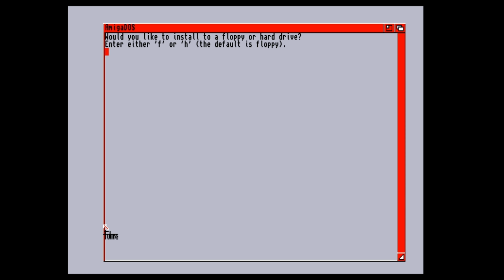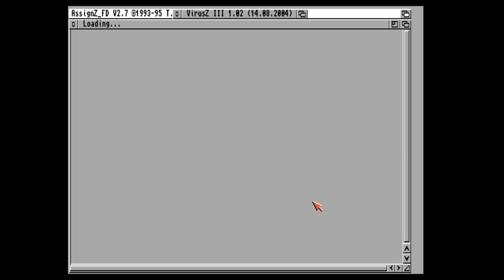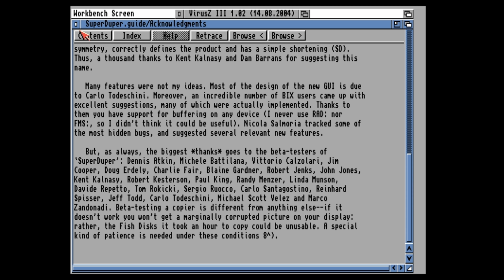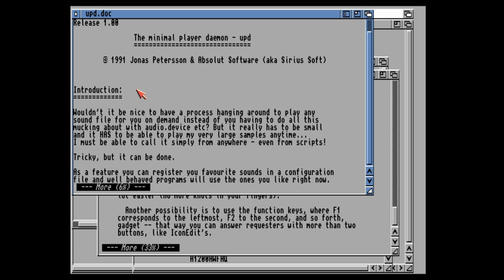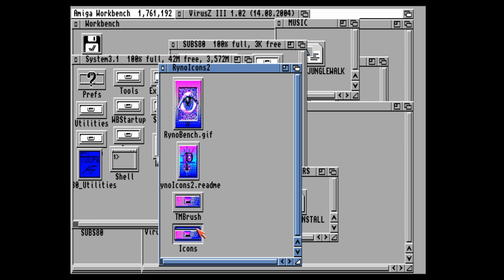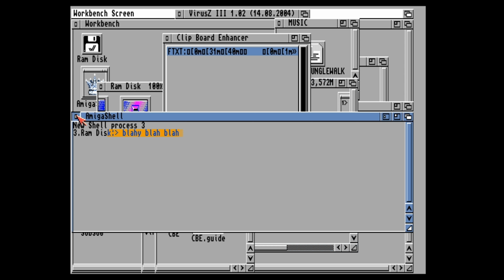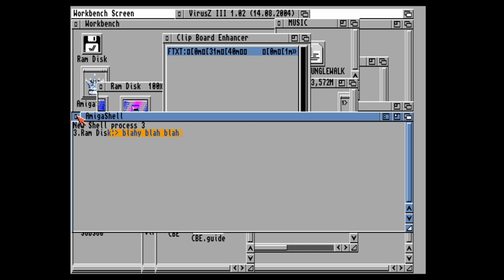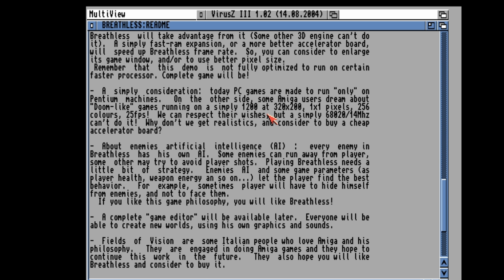Let's Play: Amiga Format issue 80 Coverdisks (Including 'Breathless')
It's a retrospective of Amiga Format 80's coverdisks, well into the bleak post-Commodore era with the hardware lagging well behind the rest of industry, very little in the way of Amiga's being available to buy, and the likes of Power Computing pushing games requiring higher spec machine in order to try and drive sales of accelerators.